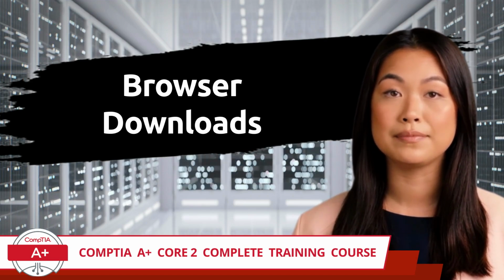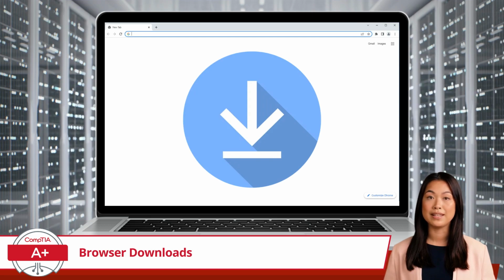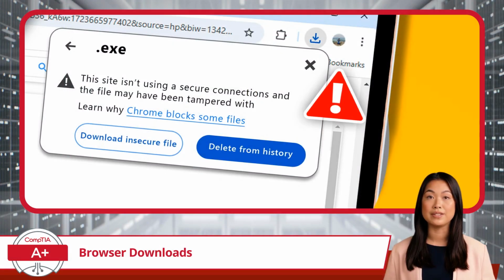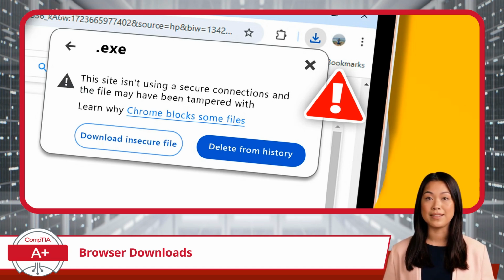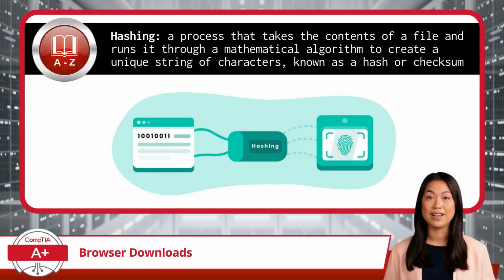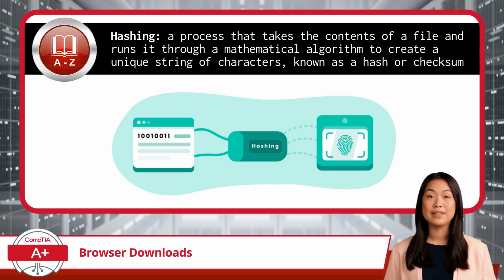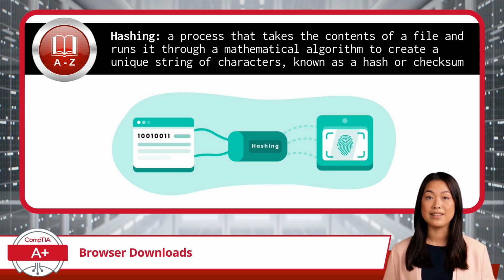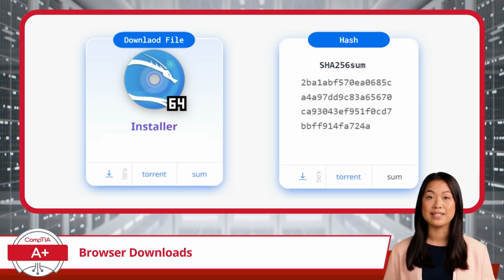CompTIA A+ Core 2 (220-1102) | Browser Downloads | Exam Objective 2.10 | Course Training Video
CompTIA A+ Core 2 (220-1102) | Exam Objective 2.10 | Given a scenario, install and configure browsers and relevant security settings - Browser Downloads